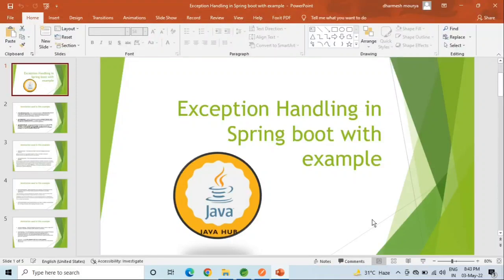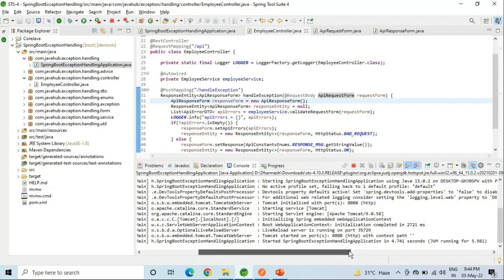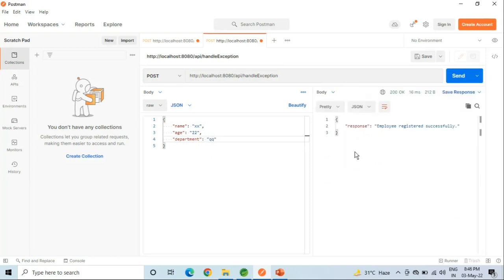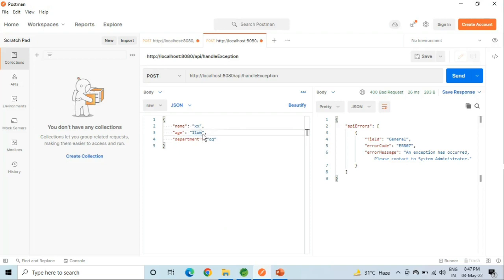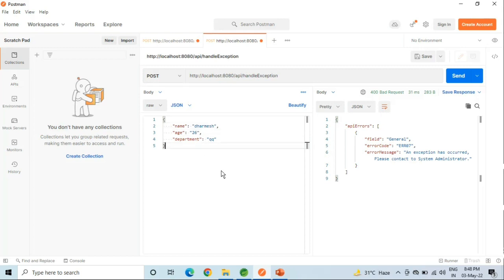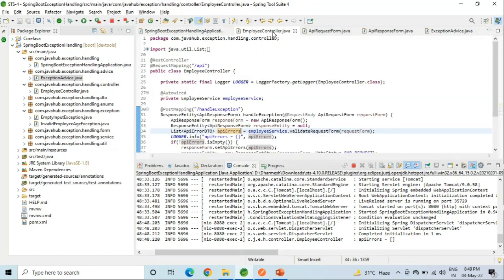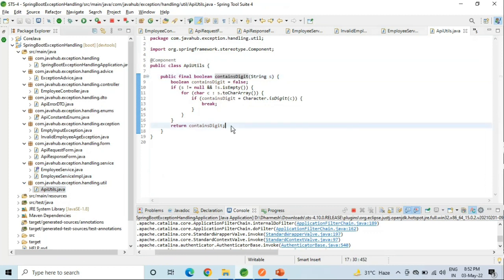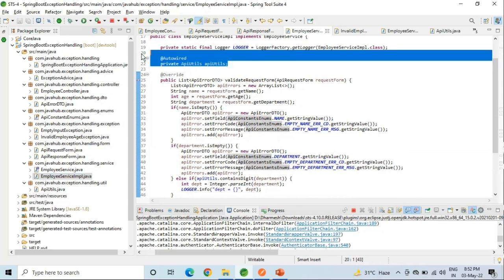Spring Boot REST API Exception Handling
In this video you will learn end to end implementation of Global Exception Handling in Spring boot with example.